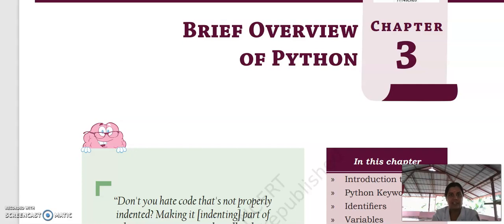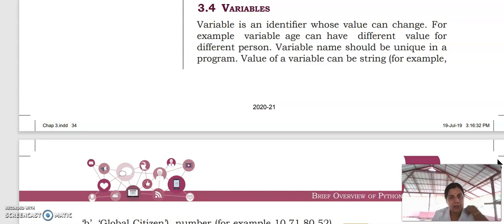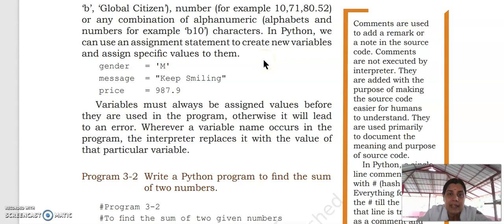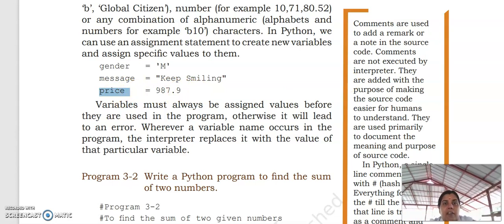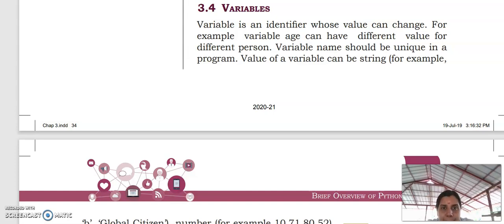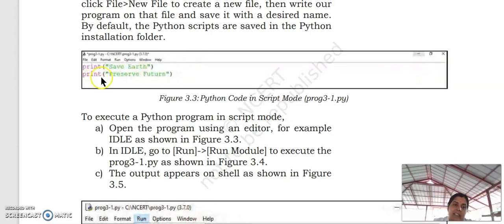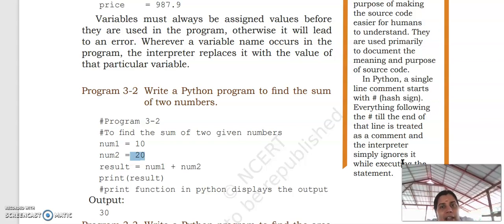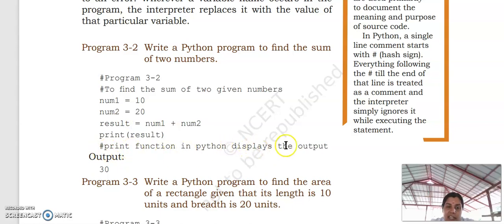GRADE11 IP LECTURE VIDEO